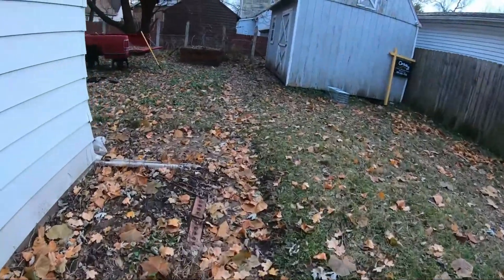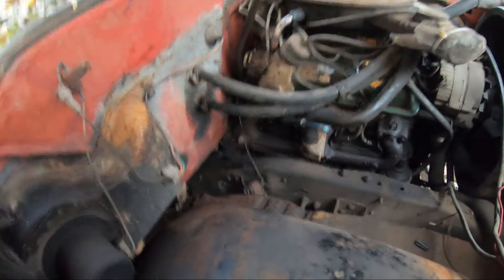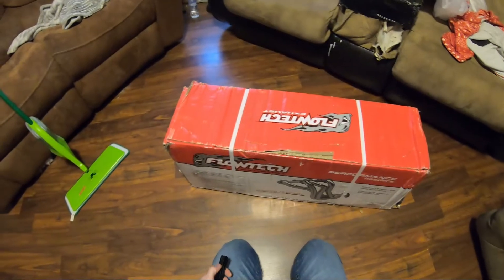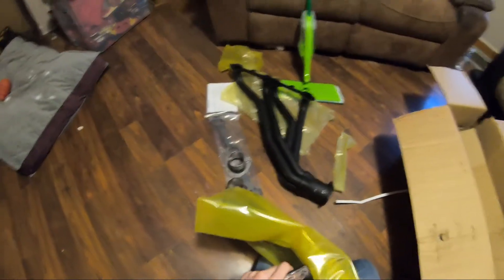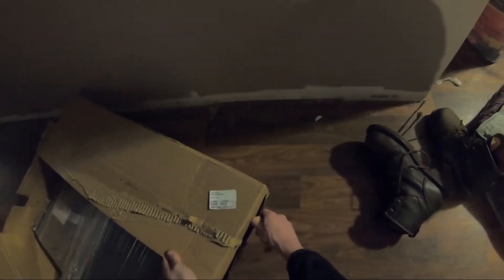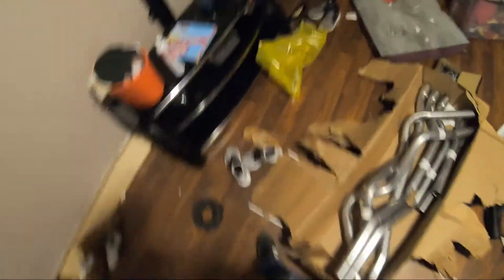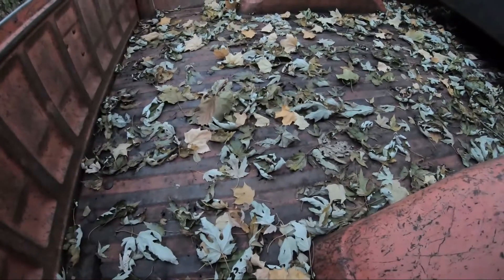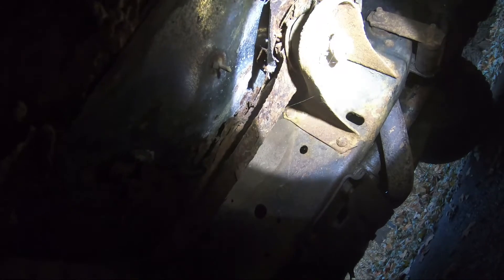I BOUGHT A SQUAREBODY PROJECT TRUCK!!!!(1980 Chevy k10)